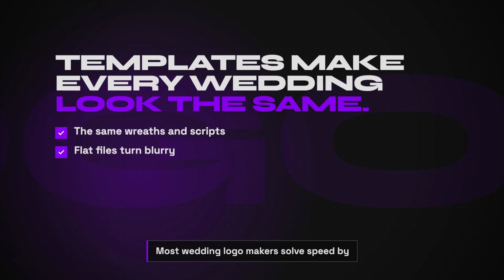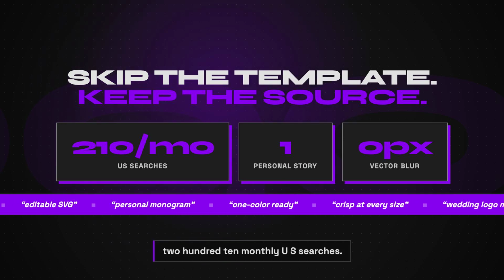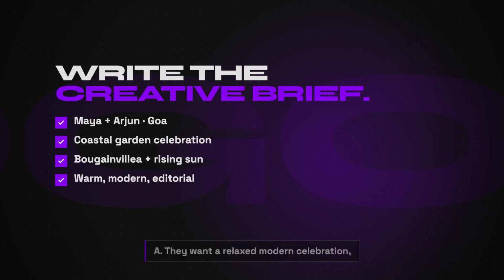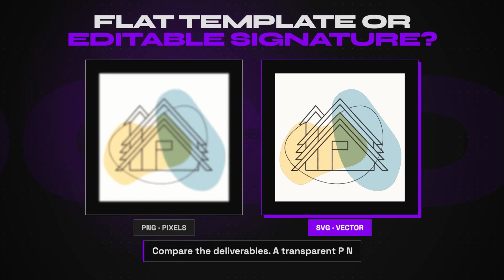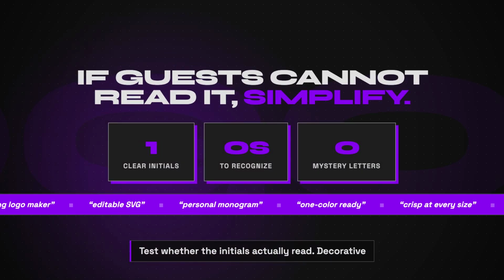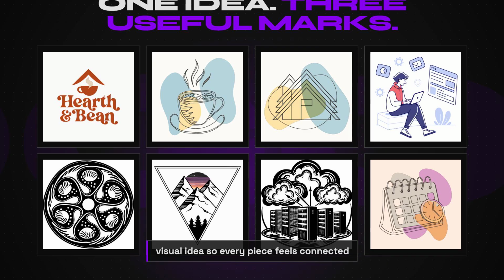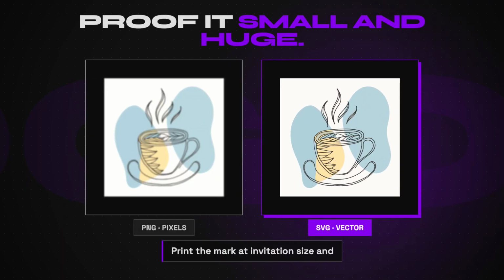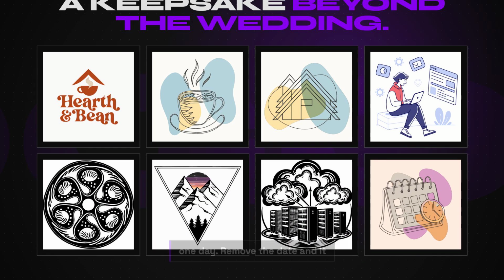Stop Using Generic Monograms—This Wedding Logo Maker Creates Yours in Seconds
SVG Genie helps you create a custom editable vector wedding monogram for invitations and signage without wasting hours in a design tool.

Chapters
0:00  Intro
0:05  hook
0:23  problem
0:41  intro
1:01  serp-gap
1:20  story
1:37  demo-brief
1:58  demo-type
2:15  demo-result
2:33  compare
2:49  prompt
3:08  legibility
3:24  system
3:41  applications
3:58  production
4:16  color
4:34  proof
4:53  edit
5:11  after
5:27  pricing
5:42  cta

What you'll see:
- Create a custom editable vector wedding monogram for invitations and signage